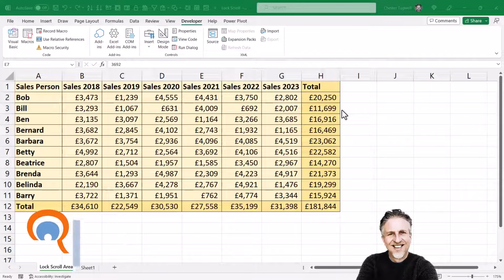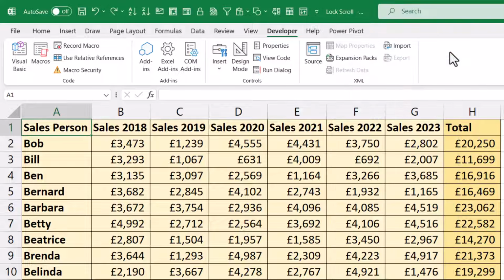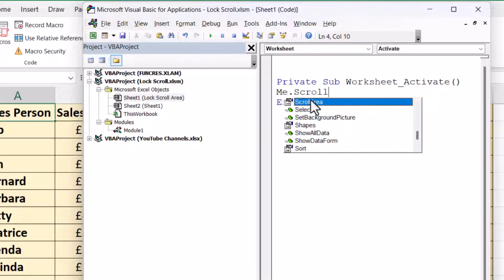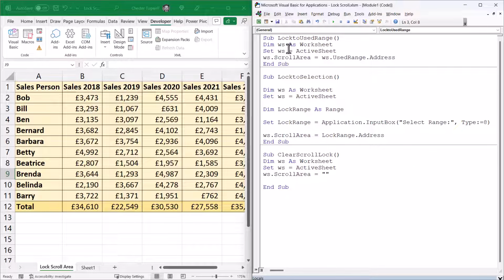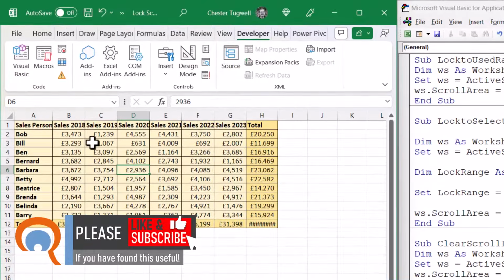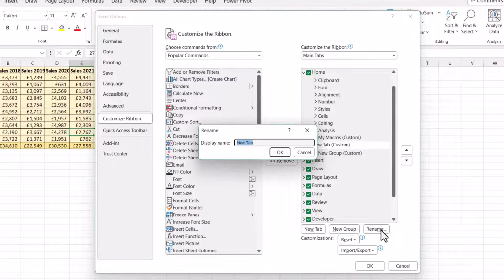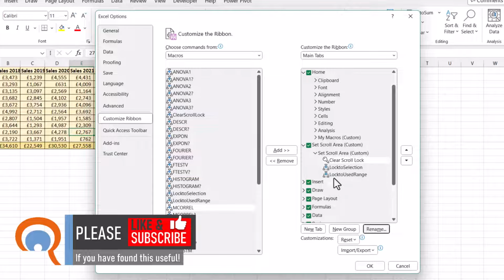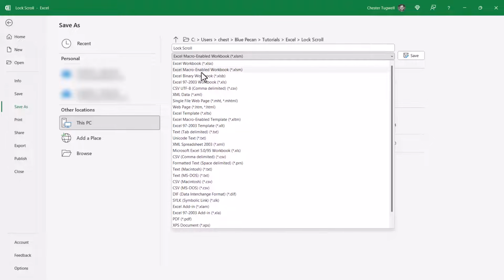Permanently Set Scroll Area in Excel | Stop Infinite Scrolling | Limit Visible Area in Excel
In this Microsoft Excel video tutorial I explain how to set a worksheet's scroll area.  Setting a scroll area will limit the scrollable and viewable area of a worksheet.  To permanently set the scroll area of a worksheet it is necessary to use a VBA macro.  The code for this macro is included in the downloadable fill. With a VBA macro the scroll area can be set automatically when a worksheet is activated or the VBA macro can prompt the user to select the scroll area range.

00:00 Introduction
00:17 Method 1: Set the ScrollArea worksheet property (temporary solution)
01:06 Method 2: Set the ScrollArea when the sheet is activated (permanent solution)
02:34 Method 3: Three macros to define and clear the ScrollArea